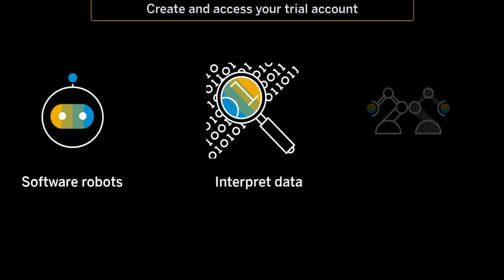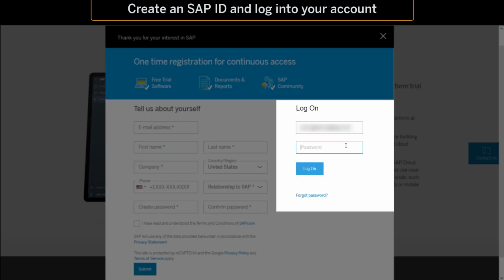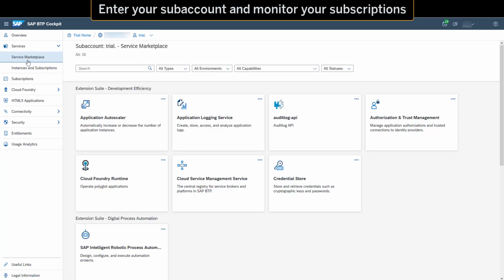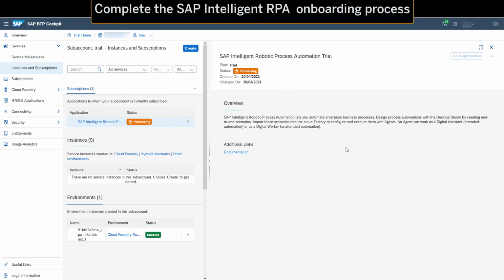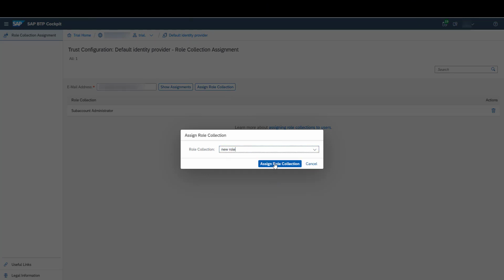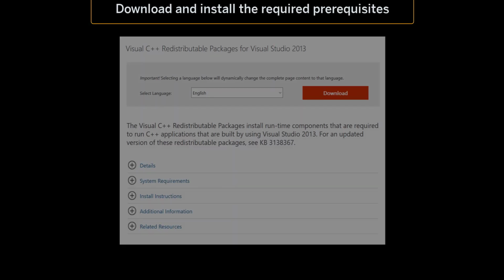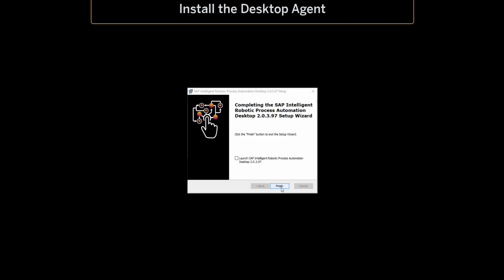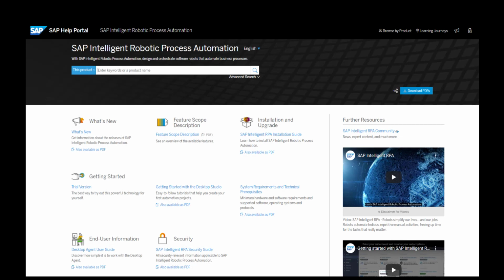Getting started with SAP Intelligent RPA trial version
This tutorial explains how to start your SAP Intelligent RPA trial account in order to develop your own Intelligent RPA bots.